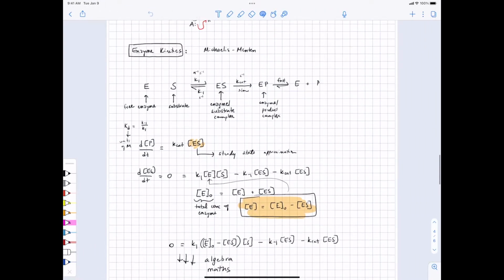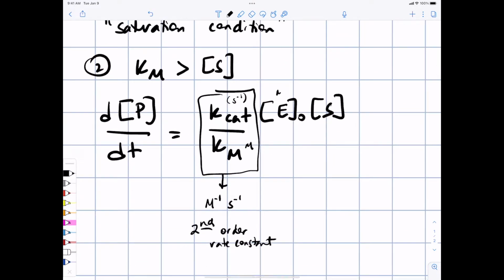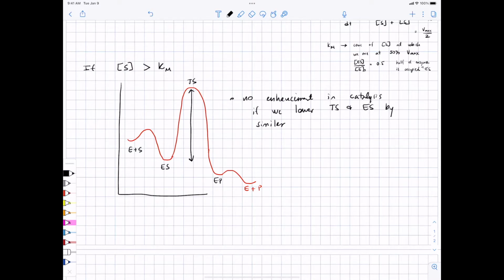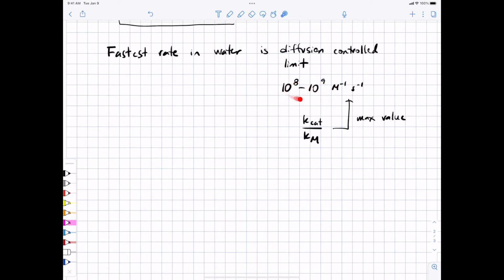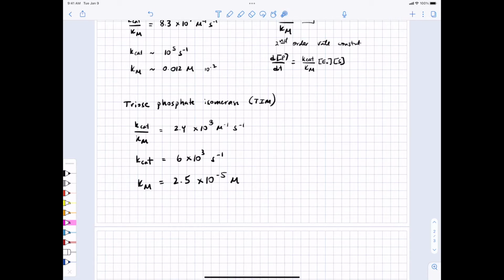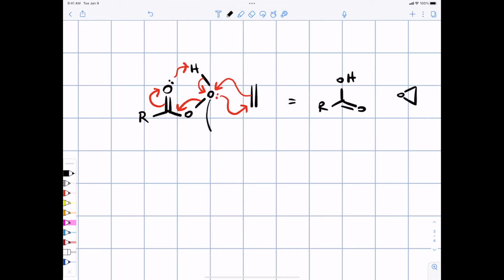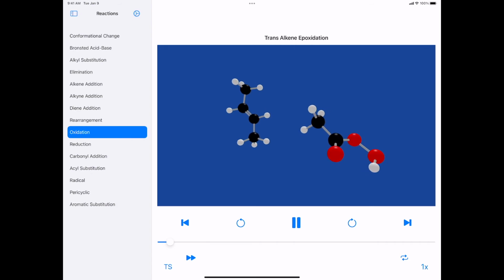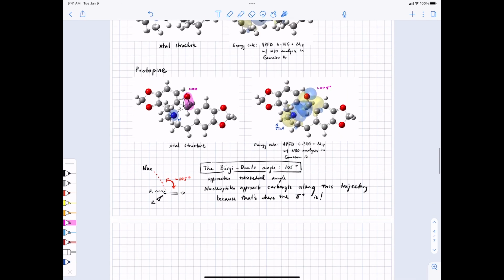F2022 552 L34 Ch9.3 in-class